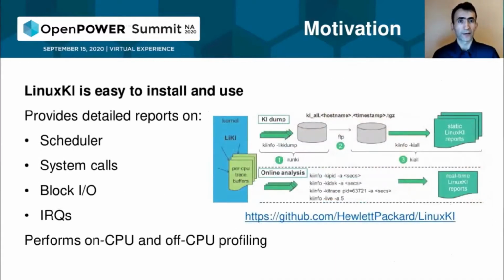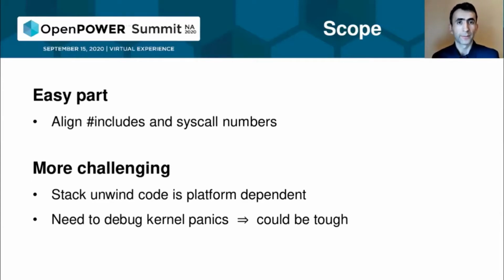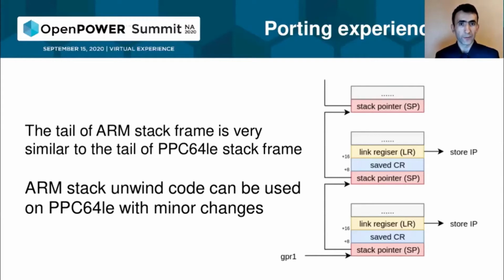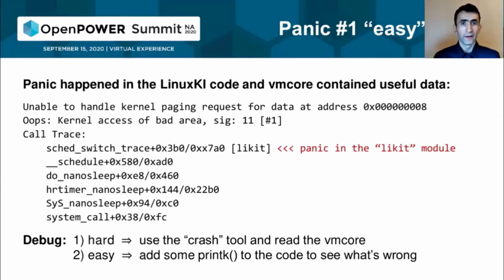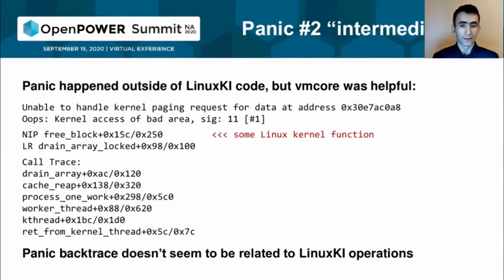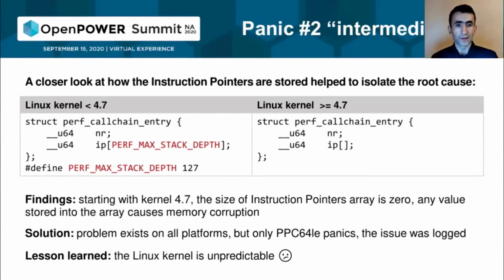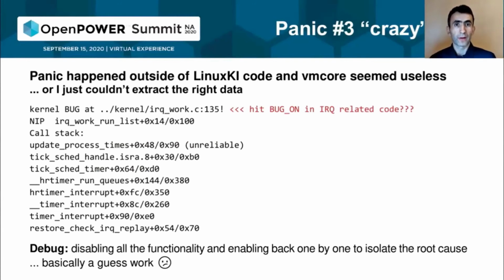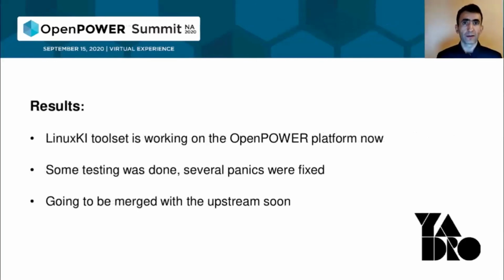LinuxKI on POWER: The kernel Performance Toolkit Porting Experience and Challenges - Sergey Kachkin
LinuxKI on POWER: The kernel Performance Toolkit Porting Experience and Challenges - Sergey Kachkin, YADRO

Speakers: Sergey Kachkin

There are a lot of Linux performance tools. Some of them are already working on the OpenPOWER platform, while some are not properly ported yet. The LinuxKI Toolset is an open source performance troubleshooting tool for Linux. It is designed to identify performance issues beyond the typical performance metrics and results in faster root cause identification for many performance issues. In this presentation, I'll share the porting experience of this kernel performance tool on OpenPOWER, as well as address challenges and techniques that can be used to port modules if you are a performance engineer and not a professional programmer.